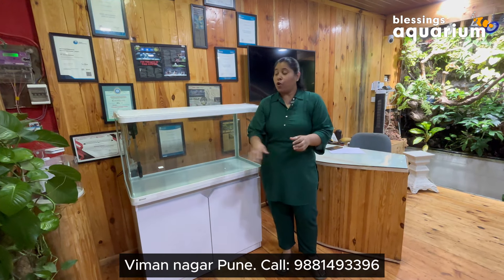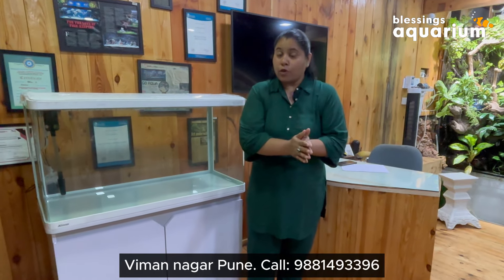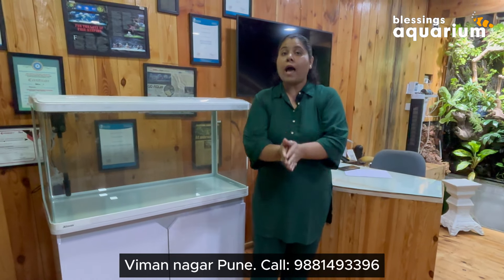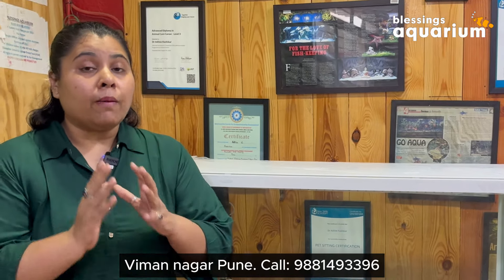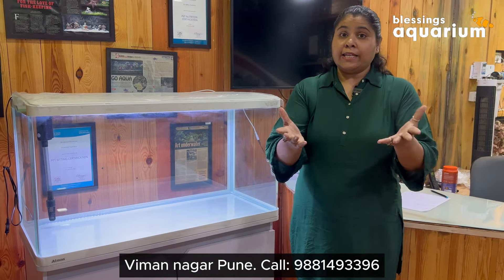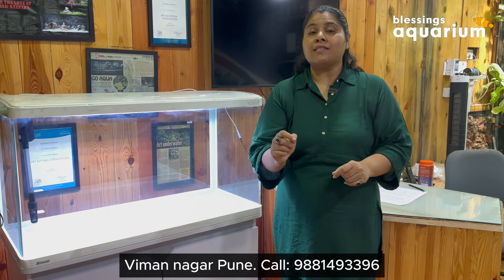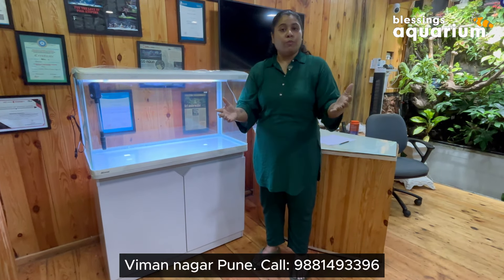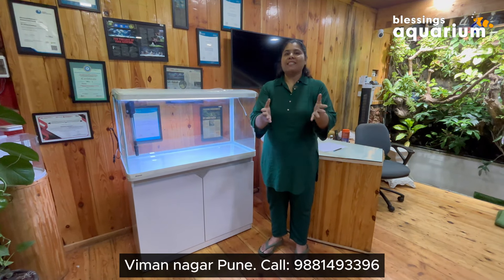3 Feet ATMAN Fish Tank DECODE | Branded Molded Fish Tank in Pune | Blessings Aquarium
Discover the ATMAN 3 feet fish tank, a top choice in Europe and the UK. This aquarium is known for its sleek design, superior glass clarity, and robust filtration system, capable of cleaning 1100 liters of water per hour. The advanced LED lighting mimics day and night cycles, ensuring a stress-free environment for your fish and plants. The sturdy base complements any living room decor, adding a touch of elegance to your home. Visit Blessings Aquarium in Viman Nagar, Pune, to see this luxury brand's variety of shapes and sizes. Happy fish keeping!

Address📍: Blessings Aquarium 2/7 Hind Vijay Co-operative Housing Society, behind PNG Jewellers, Viman Nagar, Pune, Maharashtra 411014

Aquarium Shops Near Me, Aquarium Fish Shop Near Me, Fish Shop Near Me, Pet Shop, Aquarium In Pune, Aquarium Gallery and Store In Pune, Aqua Scaping Theme Tanks, Buy Aquarium Fish Online, how can I buy aquarium fish online in India, Where can I buy Fish Online, Fish Home Delivery, Buy imported fish online, Aquariums in Pune, Aquarium near me, best aquarium shop